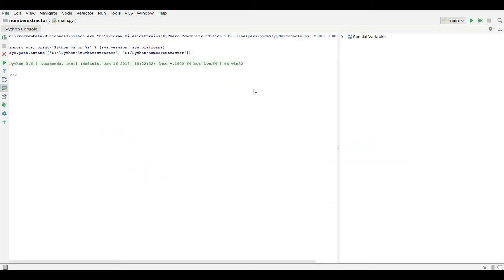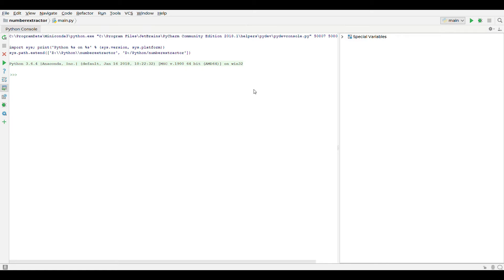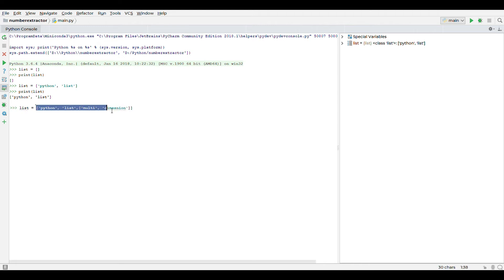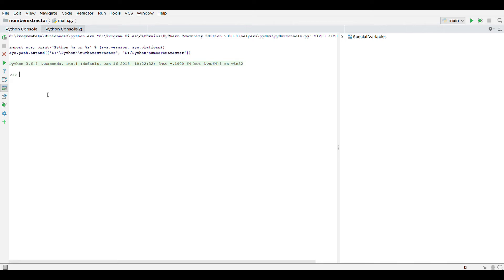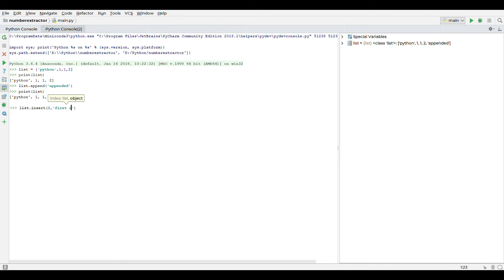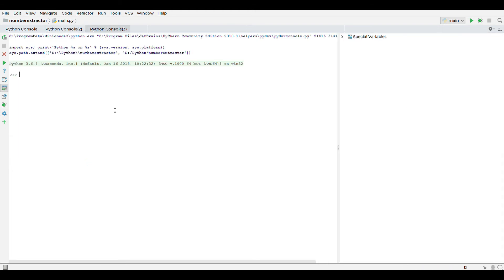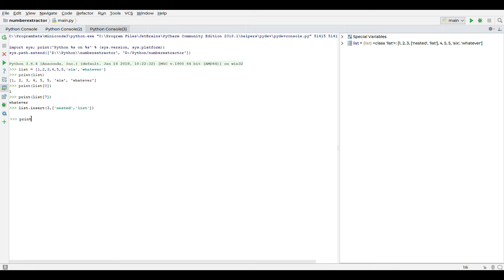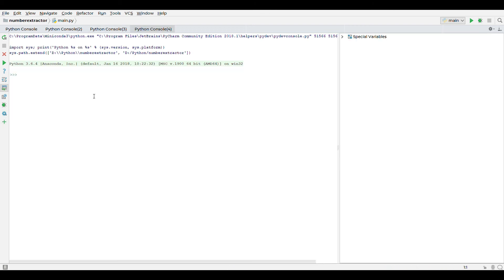Python Lists Tutorial | Datasets in Python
Python lists are similar to arrays in other languages. Python Lists don't always have to be homogeneous, so that make python lists a very powerful tool for data storage in python. A single list can contain multiple DataTypes including but not limited to Strings, Integers and even non primitive objects. Lists are also extremely useful for the implementation of stacks and queues. Unlike some other data structures in python that we will cover later, lists are mutable, and hence, they can be modified even after their creation.
Python lists are ordered and have a fixed count. The indexing of elements in a list are according to a definite sequence and the indexing start with 0 being the first element. Each element in the list has a fixed place in the list, this allows us to create duplicetes of elements in the list, with each element having its own unique place.

Tip - Lists in python are a useful tool for preserving a sequence of data, later iterating over it and taking necessary steps. Lists can contain mutable elements unlike sets.

In this python lists tutorial, we will go over the following aspect:
1. List Creation
2. List Item Adding
3. List Item Retrieving
4. List Item Deletion
5. List Slicing
If you have any issue, and I'll try to answer your question as far as possible.